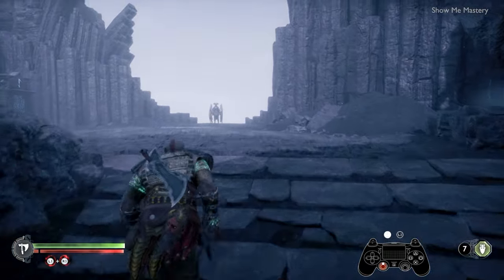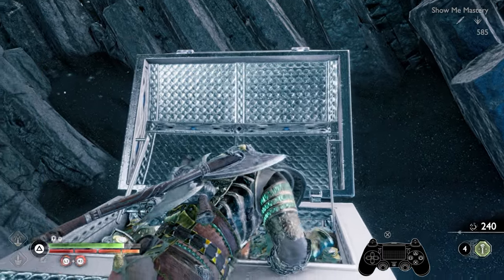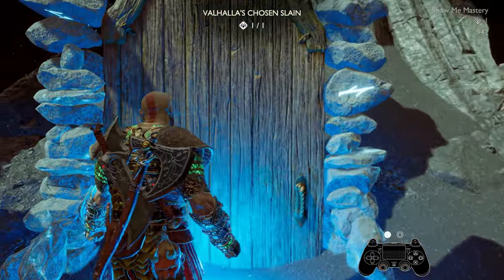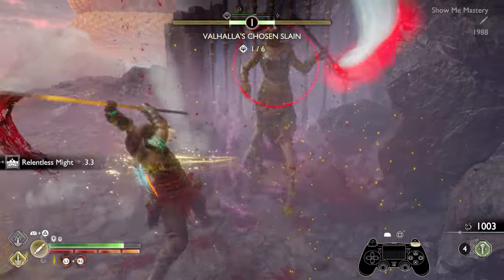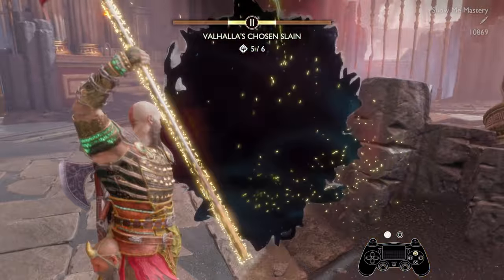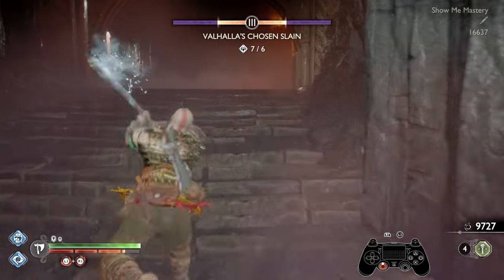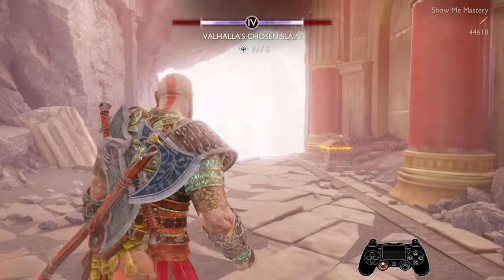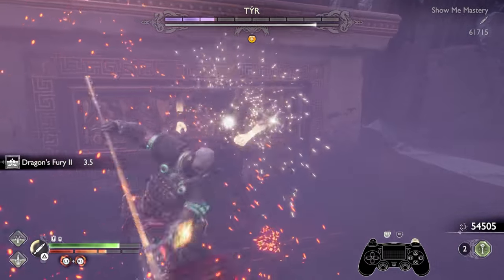God Of War Valhalla No Stats Upgrades Full Spear Run Show Me Mastery Deathless Commentated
An alternative to Penalty Of Breaching (PoB) in God Of War Ragnarok DLC that it's just as hard or harder!